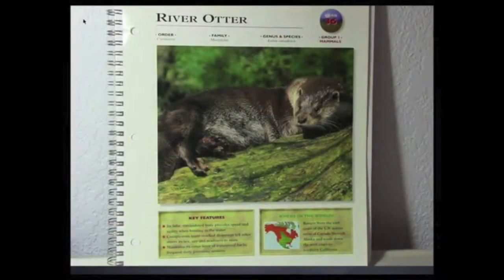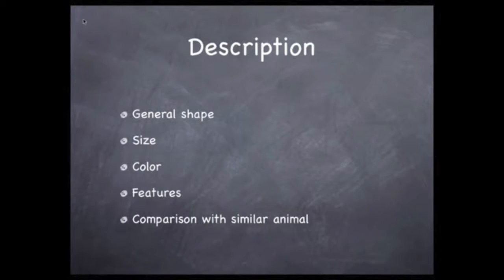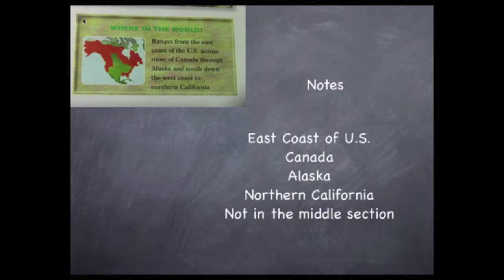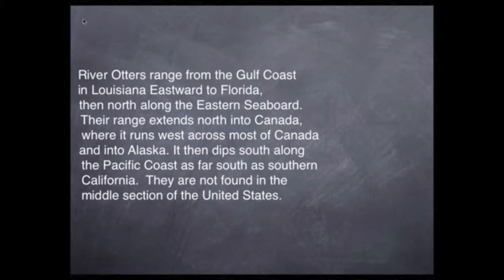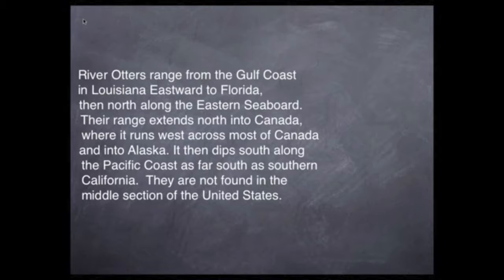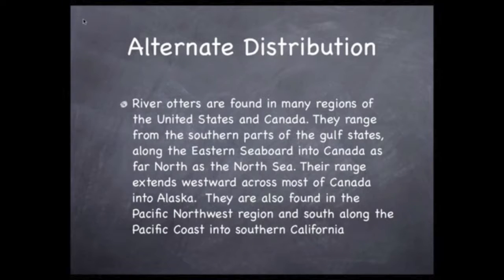RUE Episode 50 seg 3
We begin Segment 3 of Episode 50 with a movie about River Otters. We follow the video with a quick review of writing a description, then we delve into finding and reporting information on where river otters are found - their range.